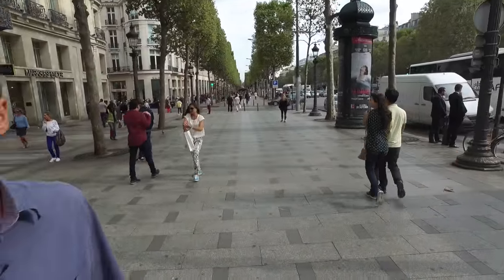SHOWCASE OSMO RANT